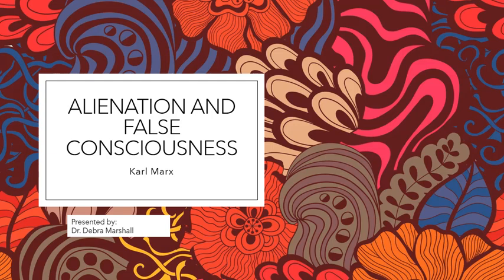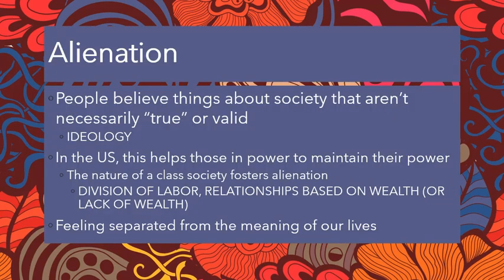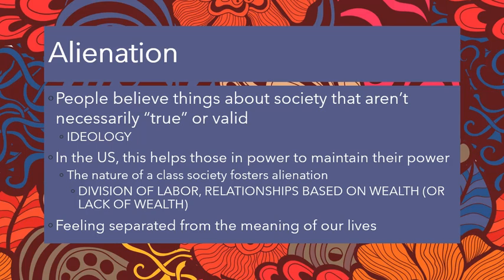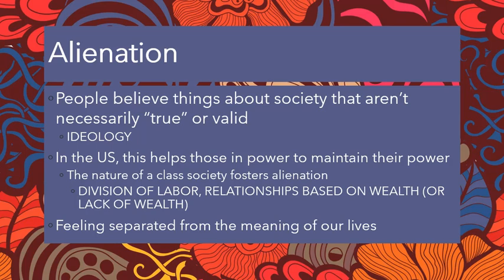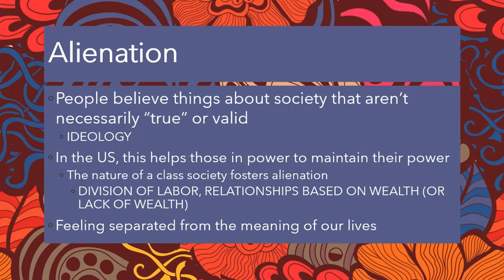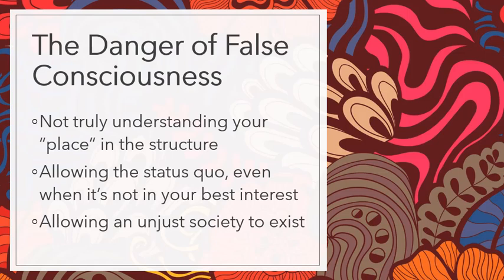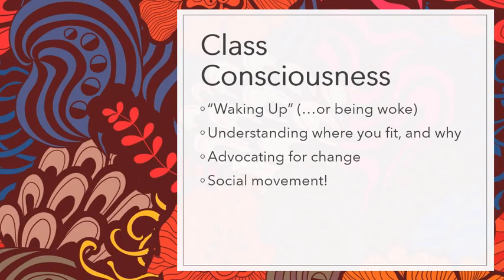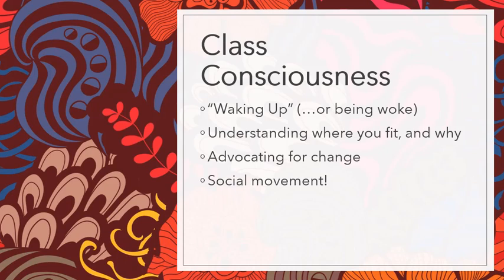Marx: Alienation, False and Class Consciousness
A brief, basic overview of some of Marx's core ideas about social structure.

This is an updated (better quality) video of the same original found here on my YouTube channel